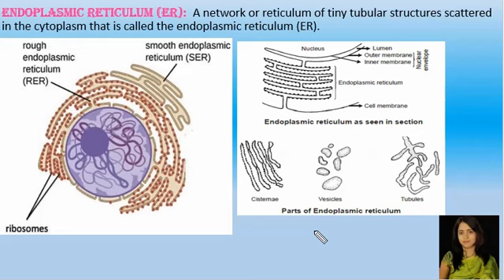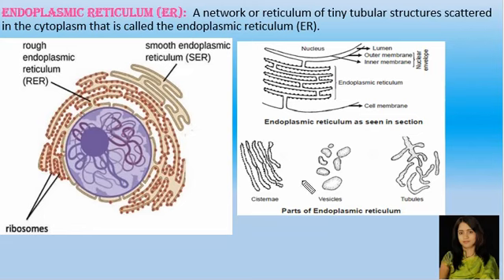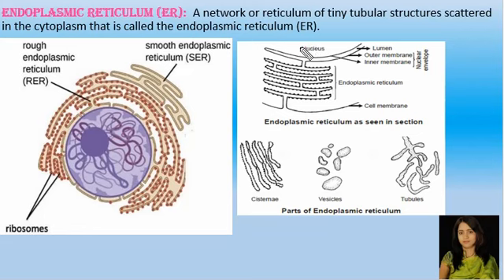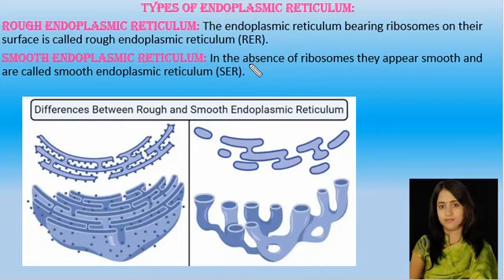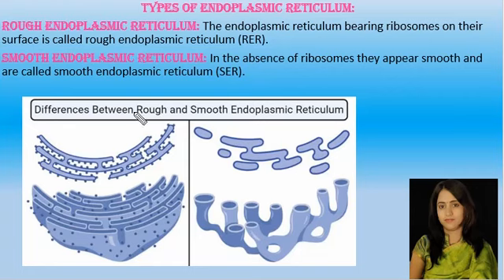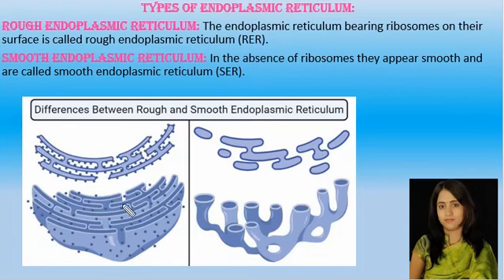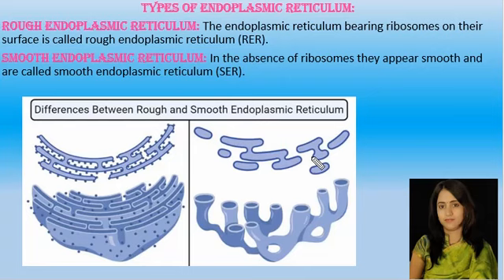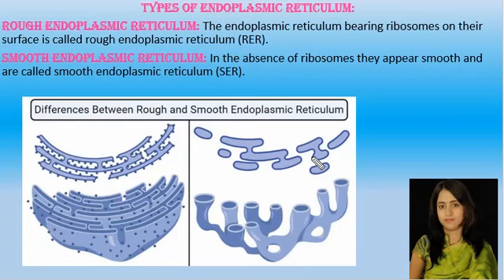NCERT CLASS 11/ PUC-I CH-8 CELL THE UNIT OF LIFE (Endoplasmic Reticulum)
Endoplasmic Reticulum-structure types and function s.